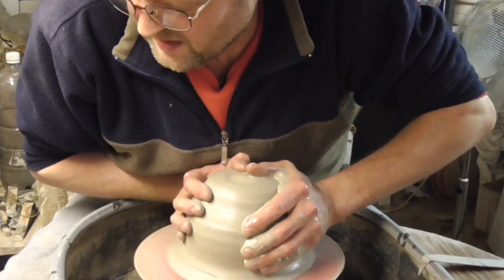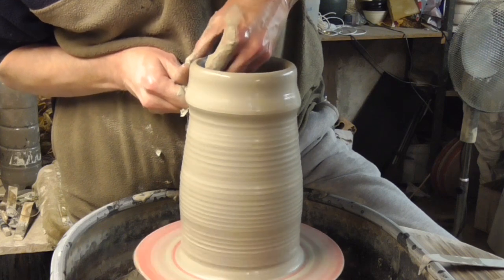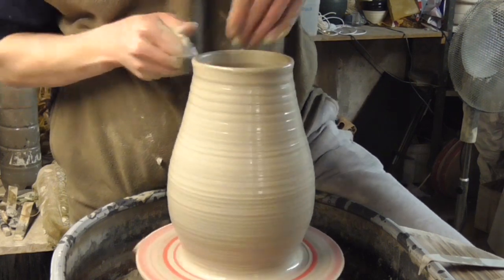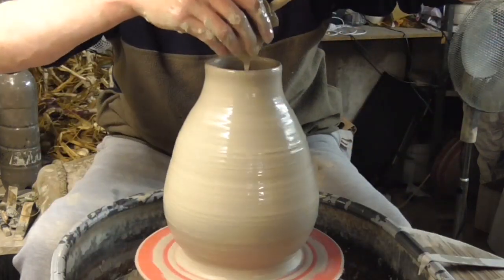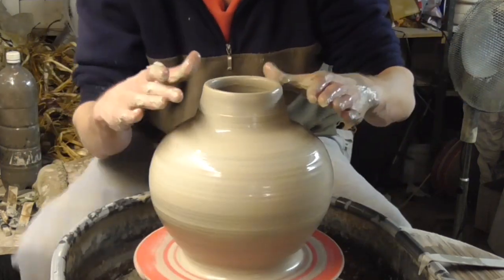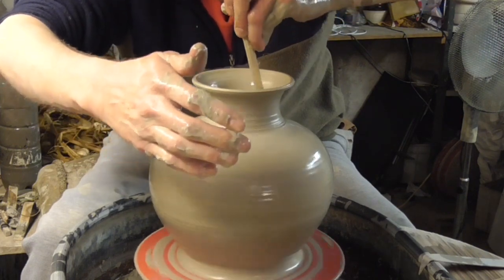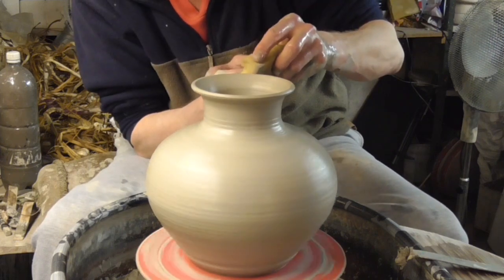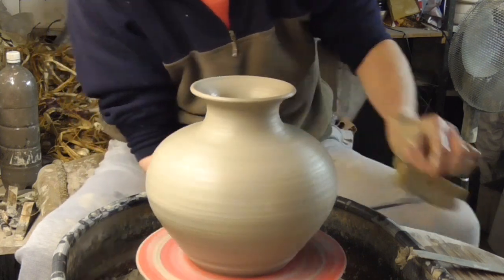Making / Throwing a Big Wide Pottery Vase on the Wheel.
Making a large wide pottery vase.
Hi,
We are Ingleton Pottery from the Yorkshire Dales in England.
We try to produce demonstration pottery videos of all the products we make.
Hopefully you will find them interesting and helpful in some way.